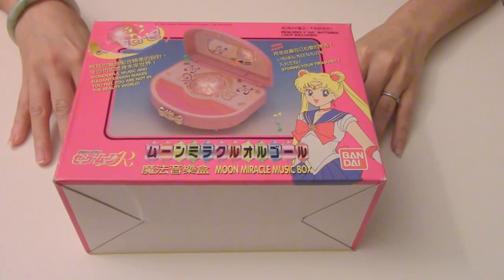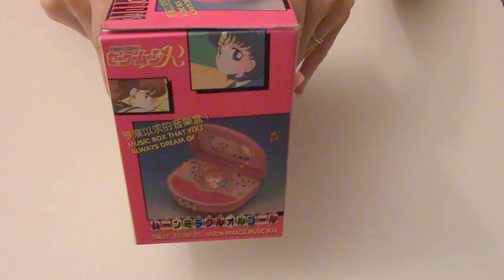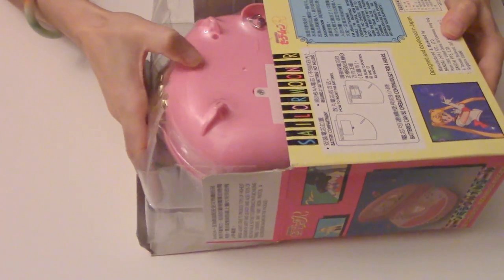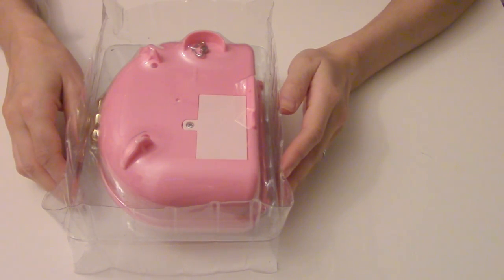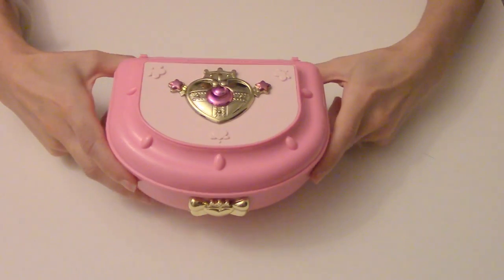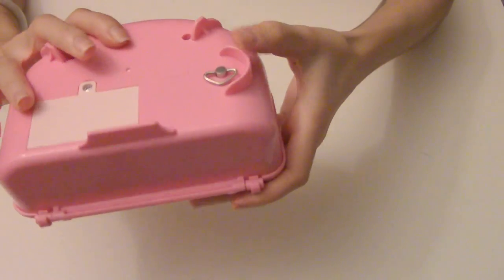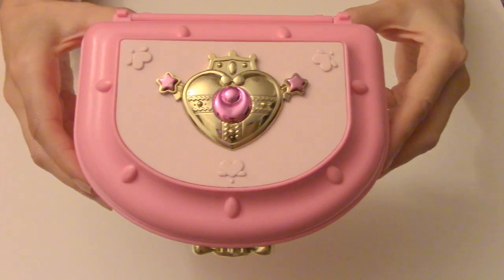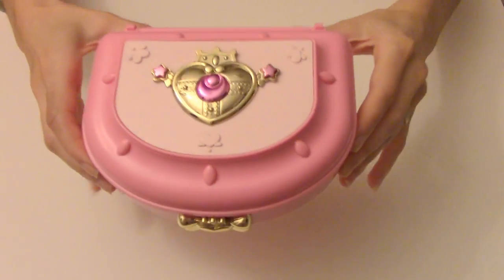Sailor Moon R Moon Miracle Music Box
One of my favorite items is this Sailor Moon music box. I have had it for a long time boxed up in storage so I finally took it out show you guys! :) Its in excellent condition. No scratches really or anything.